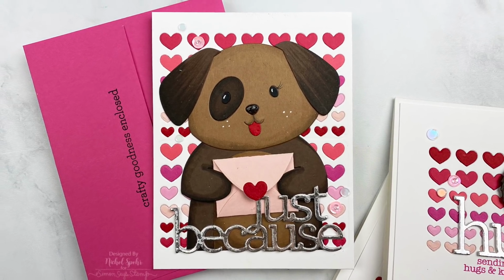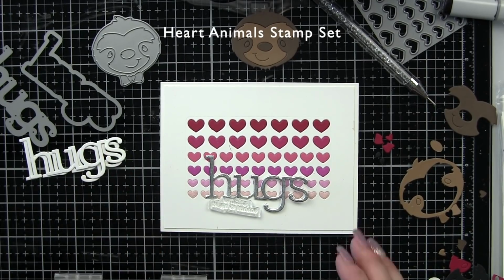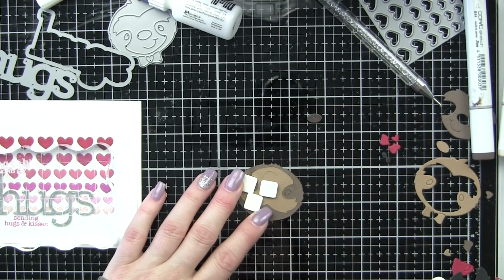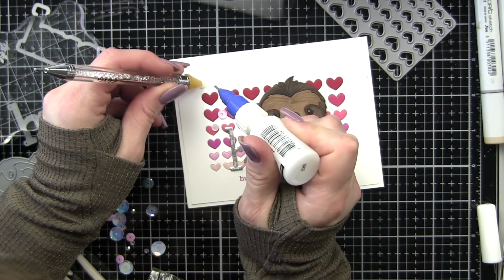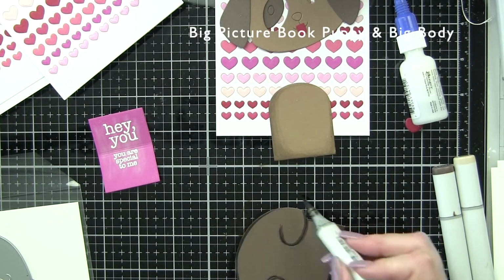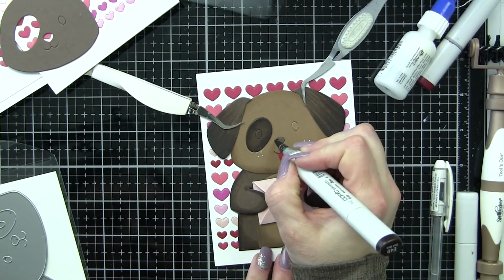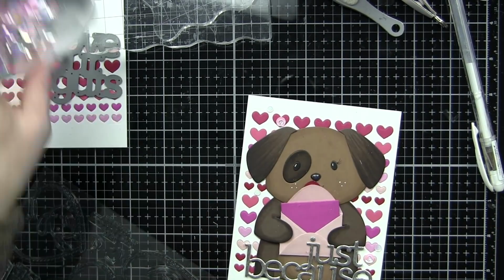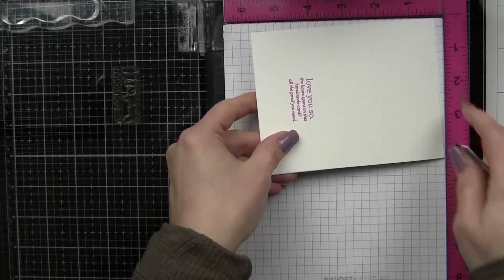Making the Cut: Picture Book Valentine's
Follow along as special guest Nichol Spohr takes us through this adorable set of 4 Valentine cards in the latest edition of our monthly Making the Cut blog series!

• Simon Says Stamp MINI HEARTS PARTY Wafer Die sssd112292 Love You

• Simon Says Stamp MINI INTERACTIVE ENVELOPE Wafer Dies sssd112279 Love You

• CZ Design Wafer Dies LOVE YOUR GUTS czd126 Love You

• CZ Design Wafer Dies JUST BECAUSE czd125 Love You

• Simon Says Stamp BIG PICTURE BOOK PUPPY Wafer Dies s576 Fun and Festive

• Simon Says Stamp BIG PICTURE BOOK BIG BODY Wafer Dies s583 Fun and Festive

• Simon Says Stamp PICTURE BOOK SWEET CAT Wafer Dies S461

• Simon Says Stamp PICTURE BOOK LOVE BEAR Wafer Dies s538 Love

• CZ Design Clear Stamps SASSY FLAPS cz365 Love You Too

• Simon Says Clear Stamps HEART ANIMALS sss302247c Love You

• Simon Says Stamp Sequins CUPCAKE FROSTING cf0121 Love You Too

• Simon Says Stamp Cardstock SILVER HOLOGRAPHIC holo6silver Love You

• Simon Says Stamp Premium Dye Ink Pad DOLL PINK ink016

• Crystal Ninja CRYSTAL KATANA Black Mixed Media Pick Up Tool 11665563